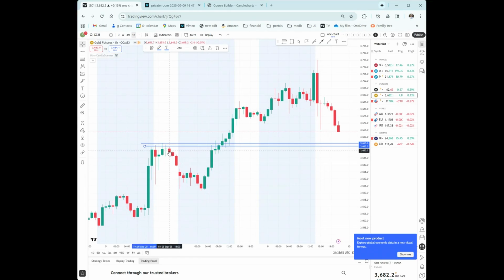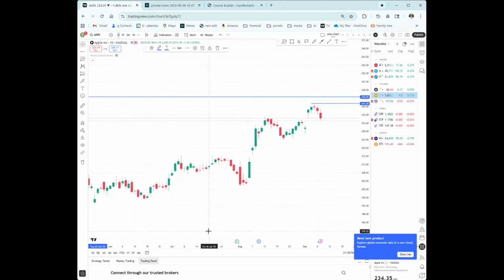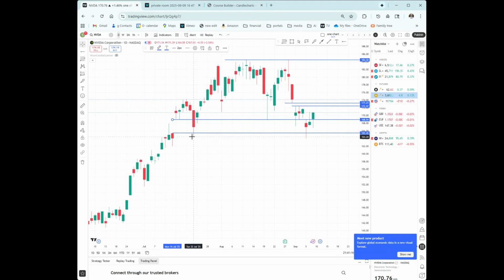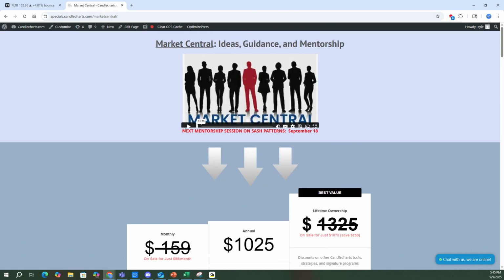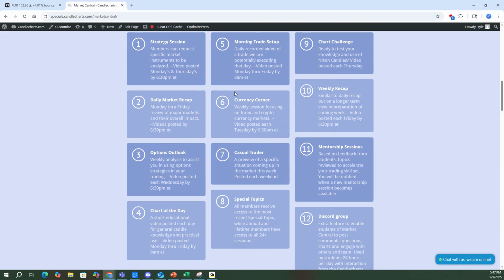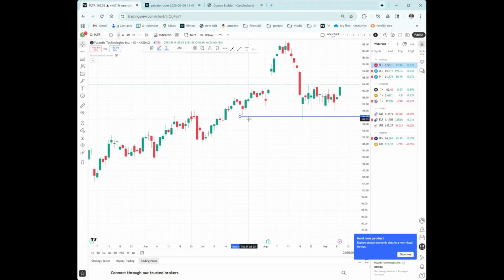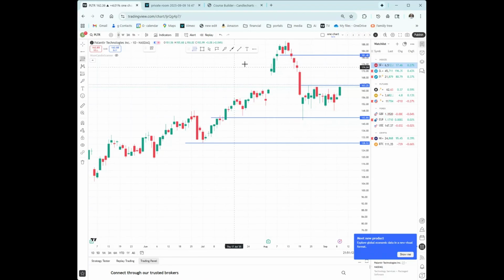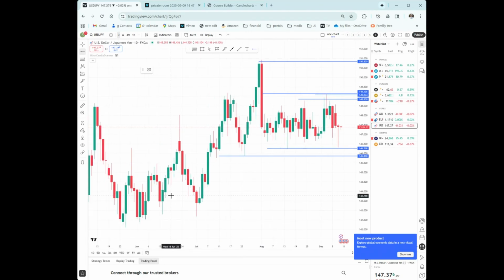Chart Analysis 2025-09-09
General Risk Disclosure Example: Futures and forex trading contains substantial risk and is not for every investor. An investor could potentially lose all or more than the initial investment. Risk capital is money that can be lost without jeopardizing ones’ financial security or life style. Only risk capital should be used for trading and only those with sufficient risk capital should consider trading. Past performance is not necessarily indicative of future results. Chart Analysis with Steve and Market Central Limited Time Promo